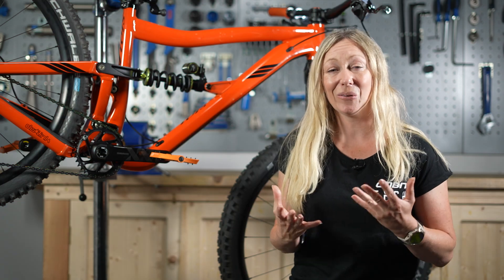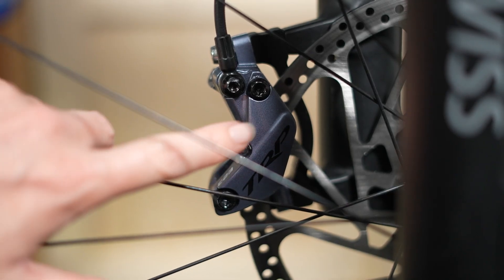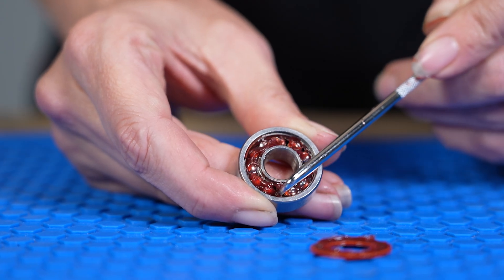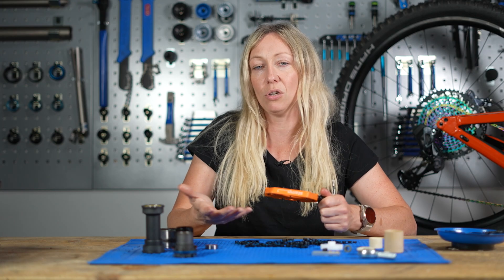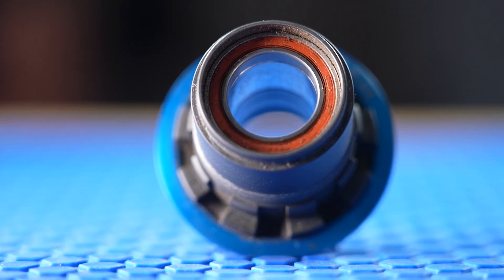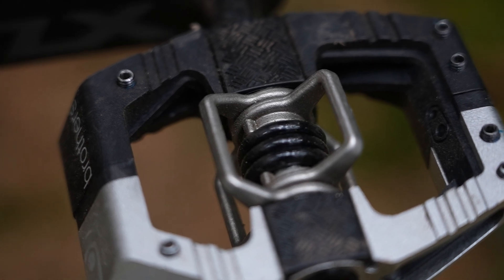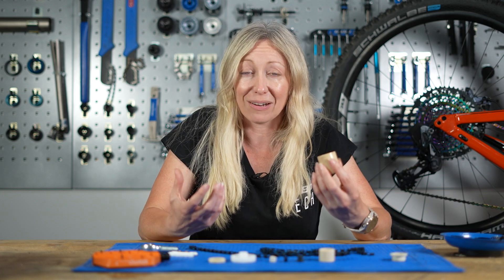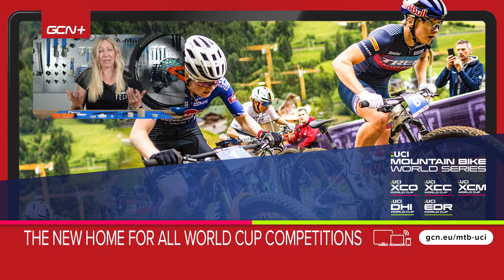Bushings Vs Bearings | What’s The Difference, And Why Does It Matter?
You’ve almost certainly heard the terms “bushings” and “bearings”, but do you know the difference? Do you know which one is better suited for your bike or your components? And did you know that not every bushing or bearing is born equal?! In this video, Anna Cipullo explains everything you need to know about bushings and bearings when it comes to mountain bikes.

⏱️ Timestamps 👇
00:00 - Intro
00:57 - Where do you find bushings & bearings?
02:19 - Design
03:17 - Purpose
04:02 - Maintenance
05:35 - Which is better?
09:38 - Are all bushings & bearings born equal?

Where are you riding today? 💭 Let us know 👇

📹  Loudenvielle EDR World Cup Enduro Bikes 👉 youtu.be/vbAegM-aGic